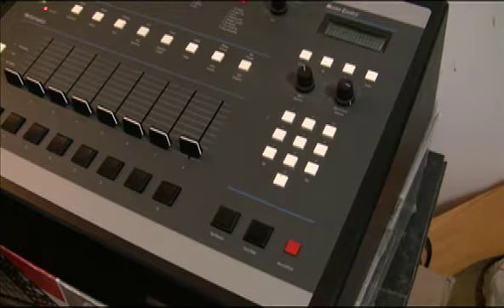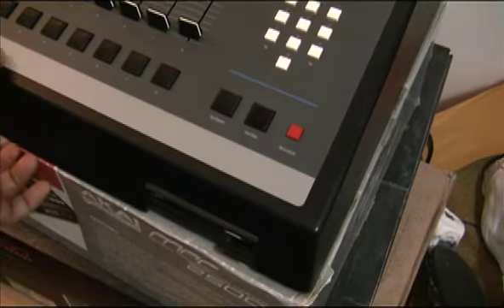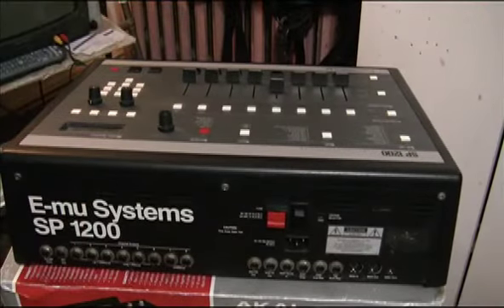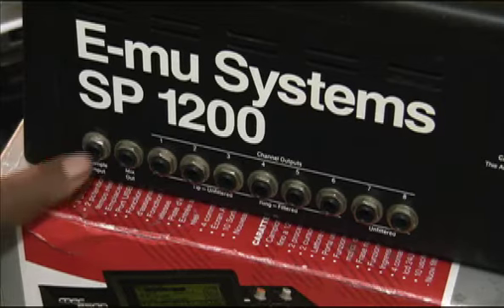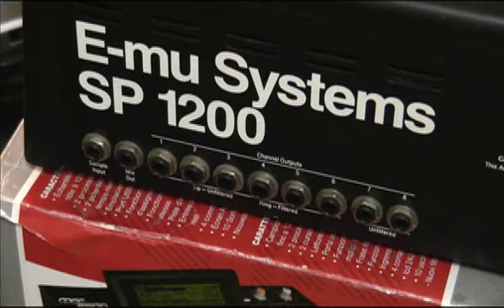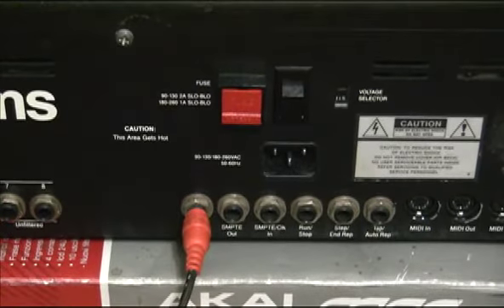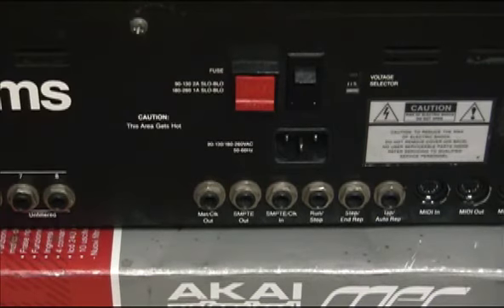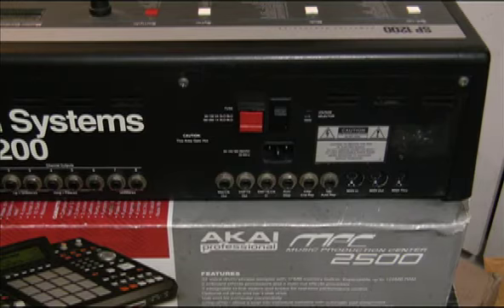SP1200 Tips Part 2